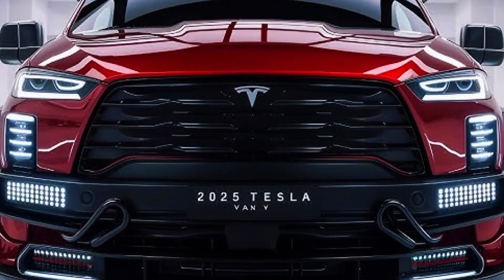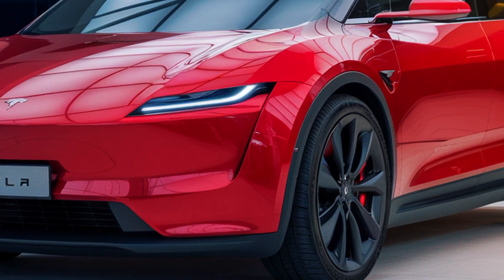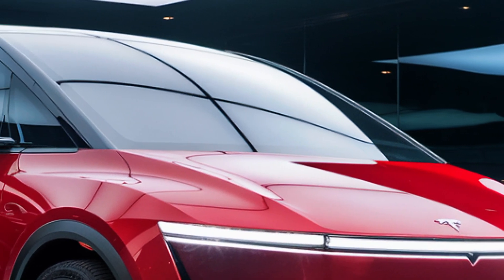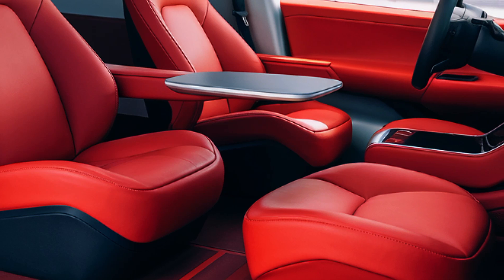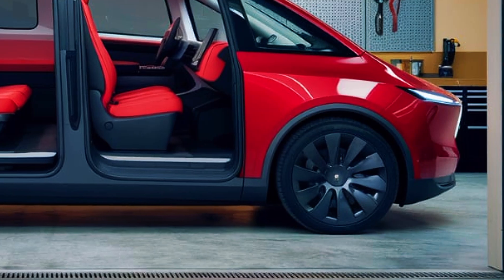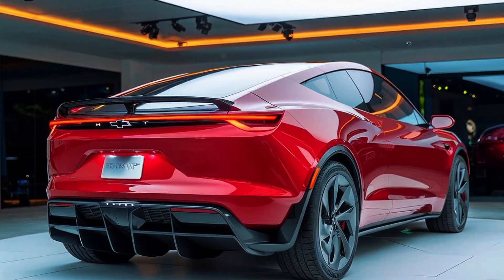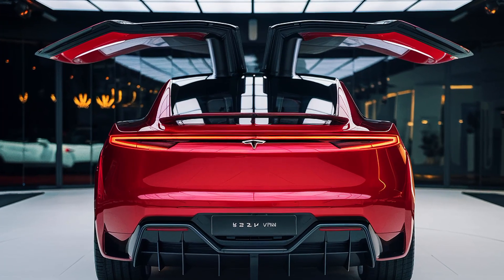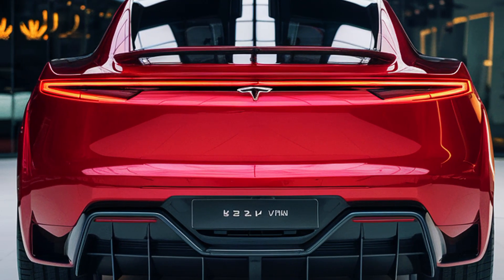"The Tesla Van 2026: Redefining Electric Mobility in the USA"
The Tesla Van 2026: A Game-Changer in Sustainable Transport

In 2026, Tesla is set to revolutionize the automotive market yet again with the launch of its much-anticipated Tesla Van. Known for its innovation, cutting-edge technology, and commitment to sustainability, Tesla aims to redefine what a van can offer to both businesses and families. This article explores the key features, technologies, and the potential impact of the Tesla Van, highlighting why it could become a benchmark in the electric vehicle (EV) market.

The Tesla Van maintains the sleek, futuristic aesthetic that has become synonymous with the brand. Unlike traditional boxy vans, it features smooth, aerodynamic lines that not only enhance its visual appeal but also improve energy efficiency. A large panoramic windshield provides an expansive view, while minimalistic design elements emphasize form and function.

The van is expected to come in various sizes and configurations, catering to commercial needs and family lifestyles. Whether it's transporting goods, acting as a mobile office, or providing a spacious family vehicle, the Tesla Van’s versatility is unmatched.

At the heart of the Tesla Van lies its advanced electric powertrain, which leverages Tesla’s latest battery technology. Offering ranges of up to 400 miles on a single charge, the van sets a new standard in the EV market. Multiple motor configurations will likely be available, including dual-motor and tri-motor options, ensuring optimal power delivery and traction in diverse conditions.

Acceleration and handling are also key highlights. Despite its size, the Tesla Van boasts impressive torque and responsiveness, allowing it to outperform many combustion-engine competitors. Tesla’s proprietary Plaid technology, already successful in its cars, may also find its way into the van, ensuring top-tier performance.

Tesla’s Full Self-Driving (FSD) suite is expected to be a cornerstone of the van’s appeal. With FSD, the Tesla Van can navigate highways, handle city traffic, and even park autonomously. For businesses, this means optimized fleet management with reduced driver fatigue, while families can enjoy safer and more relaxed road trips.

The integration of Tesla’s AI-driven systems ensures continual learning and improvements. Over-the-air updates will keep the van’s software at the cutting edge, adding new features and enhancing safety protocols over time.

Inside the Tesla Van, passengers will find a blend of luxury and practicality. The cabin is designed to maximize space, offering configurable seating options that adapt to various needs. For families, the van can accommodate up to eight passengers comfortably, with additional room for luggage. Businesses can opt for cargo-focused configurations with smart storage solutions.

Sustainable materials are used throughout the interior, aligning with Tesla’s eco-friendly ethos. Advanced infotainment systems, complete with Tesla’s signature touchscreen, provide seamless connectivity. Features like ambient lighting, climate control zones, and premium sound systems ensure a comfortable and enjoyable ride.

One of Tesla’s biggest advantages is its robust Supercharger network, which continues to expand globally. The Tesla Van will support ultra-fast charging, allowing drivers to regain up to 80% of their battery in under 30 minutes. Additionally, home charging solutions will enable overnight recharging, ensuring the van is always ready for the next journey.

For businesses managing fleets, Tesla’s charging ecosystem offers scalability and efficiency. Fleet managers can monitor charging statuses in real-time, optimize schedules, and reduce downtime, all through Tesla’s integrated software.

The Tesla Van’s all-electric design significantly reduces greenhouse gas emissions compared to traditional combustion-engine vans. By transitioning to electric fleets, businesses can contribute to cleaner air and lower operational costs. Families, too, can enjoy guilt-free road trips, knowing their vehicle aligns with global sustainability goals.

Tesla’s commitment to renewable energy extends beyond its vehicles. Owners can integrate their vans with Tesla Powerwalls and solar panels, creating a holistic energy ecosystem that further reduces dependence on fossil fuels.

The Tesla Van’s launch is poised to disrupt multiple market segments. For businesses, it offers a compelling case for replacing outdated fleets, thanks to its lower total cost of ownership and advanced features. Ride-sharing companies could leverage the van for eco-friendly, high-capacity services.

Families seeking spacious, eco-conscious vehicles may also find the Tesla Van appealing. Its blend of practicality, safety, and luxury makes it an attractive alternative to SUVs and minivans.